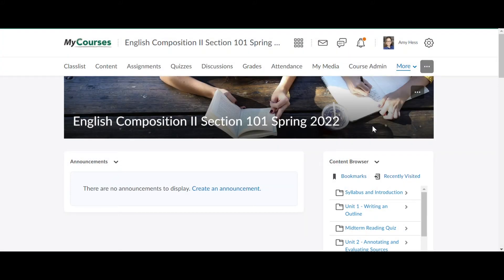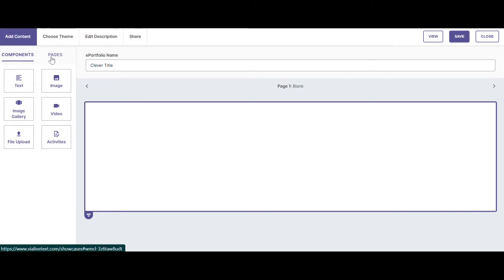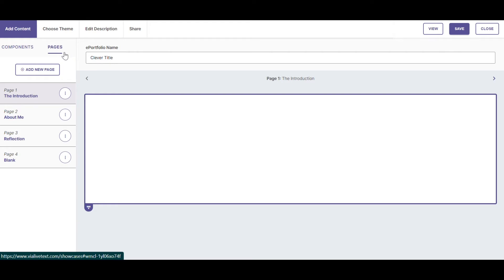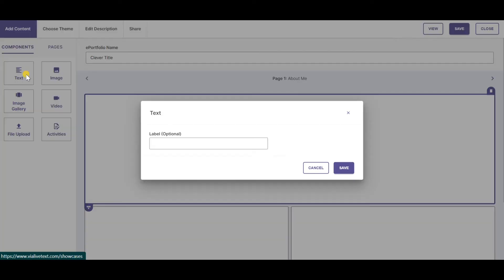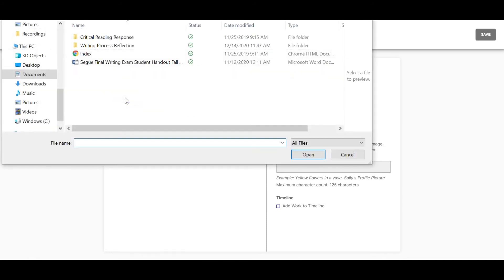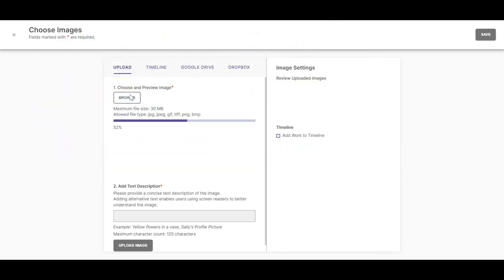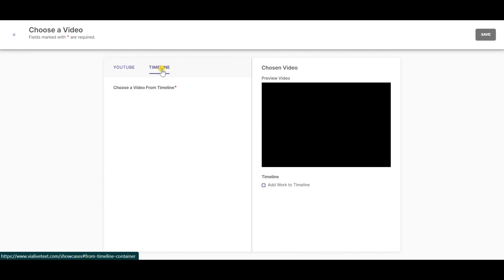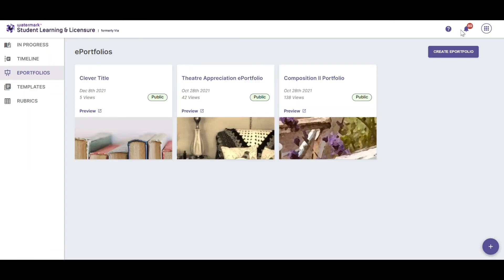Via ePortfolio Walkthrough for Georgia Gwinnett College students.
A tutorial for GGC students: Learn to login to Via, begin a new ePortfolio, navigate and use the 7 main tabs, and learn to insert text, images, an image gallery, videos, and file uploads.